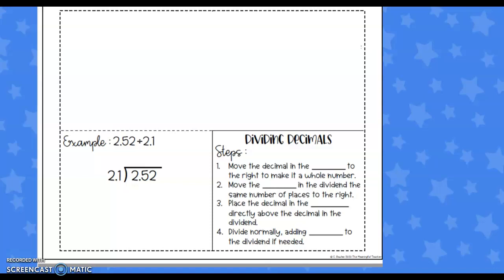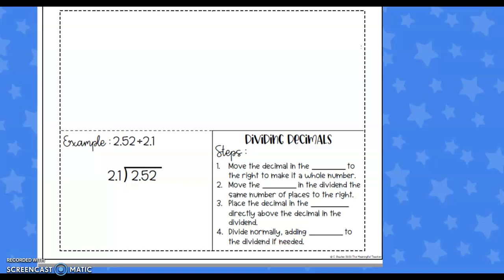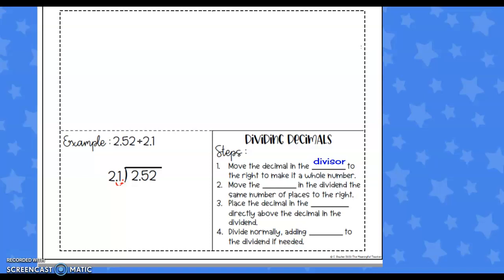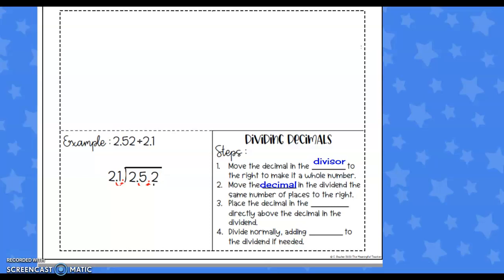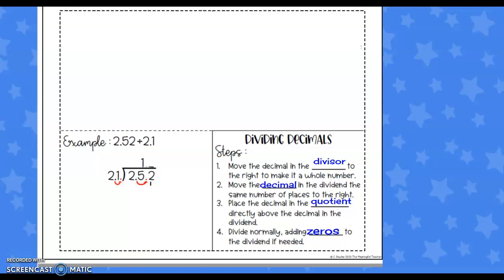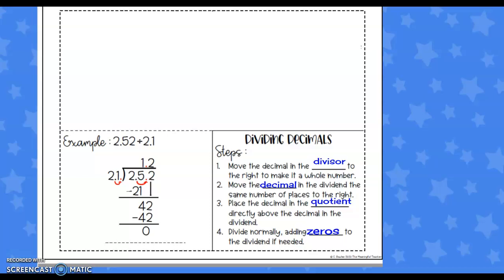Dividing Decimals Flipped Classroom